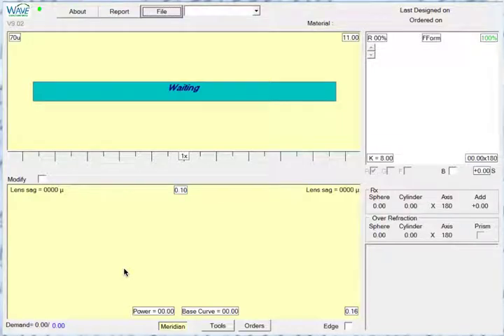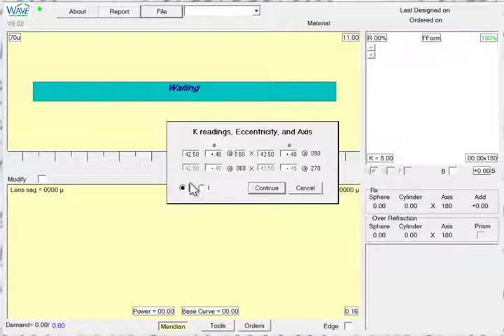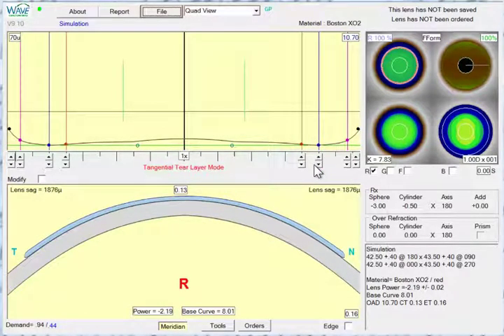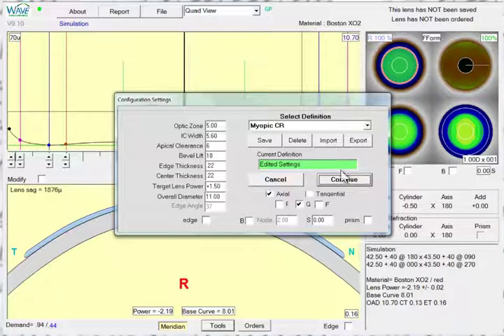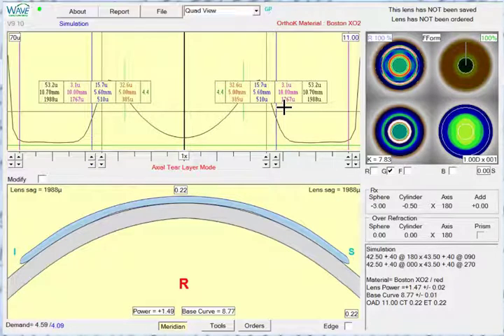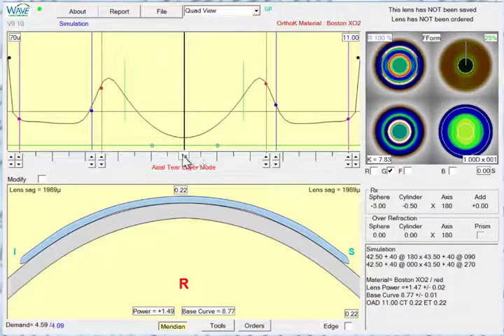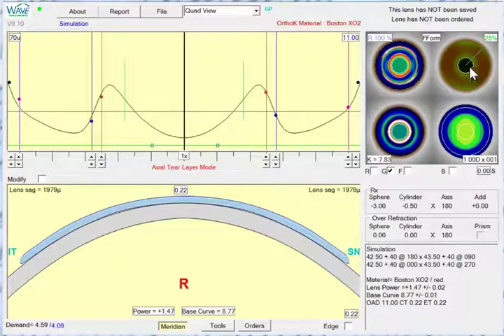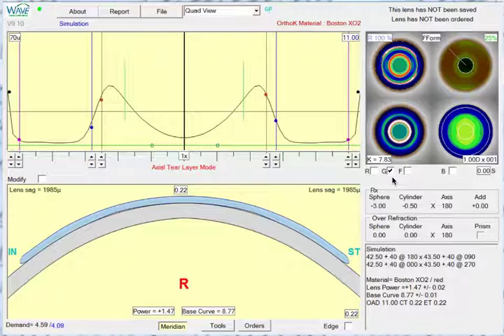Legacy WAVE - No Topo